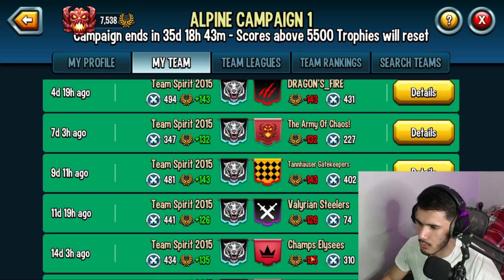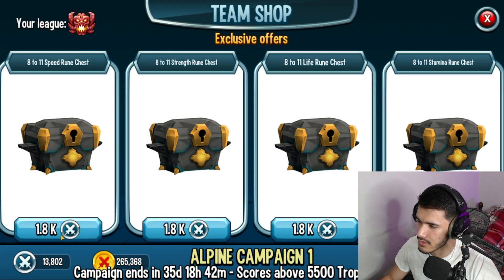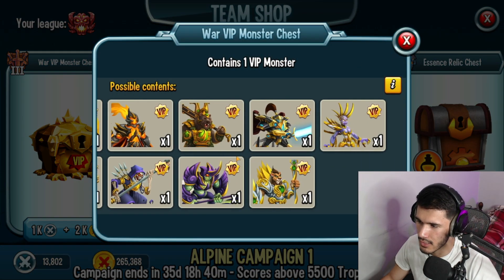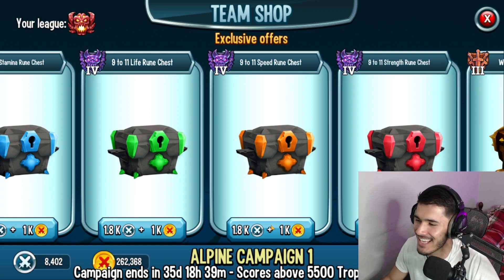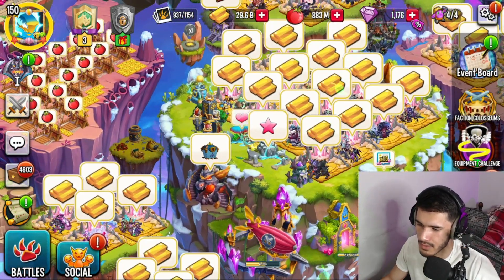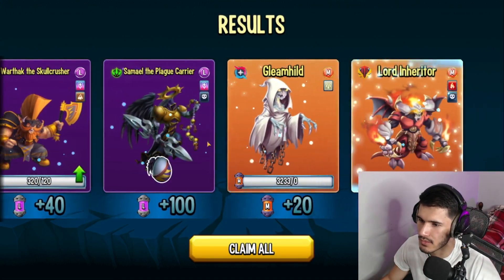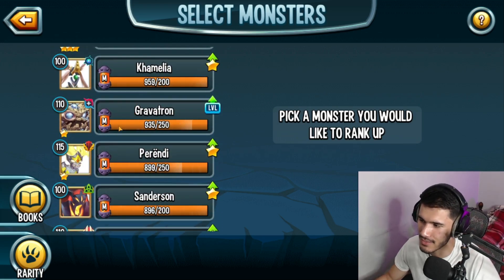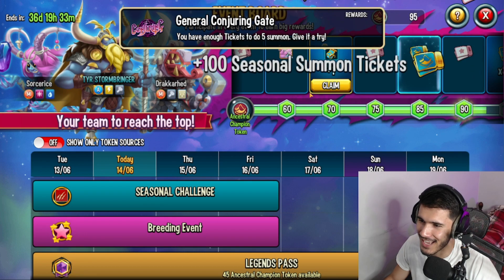TRYING TO GET THE NEW LEVEL 11 RUNES!! | *VERY RARE* | TEAM SHOP UPDATE - MONSTER LEGENDS